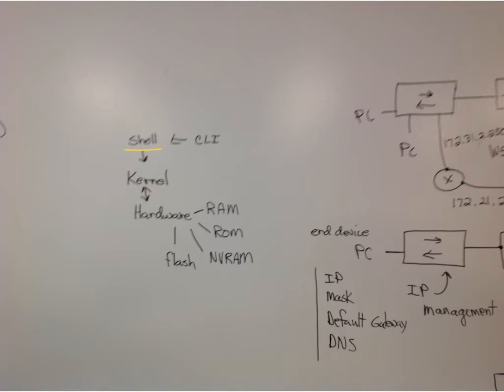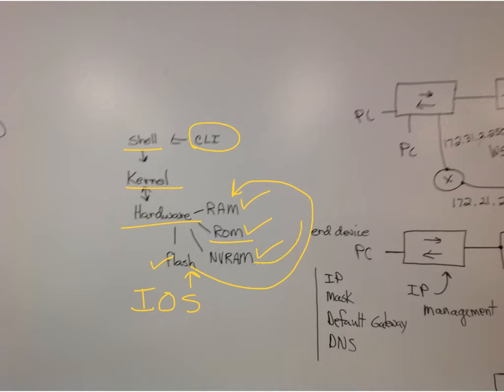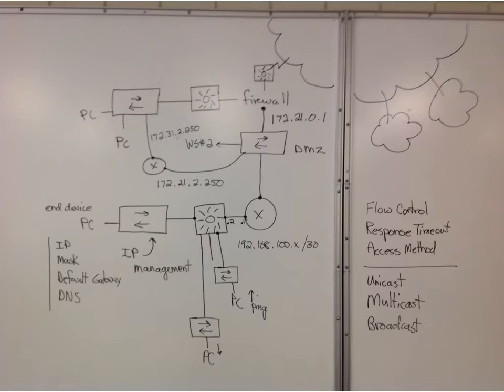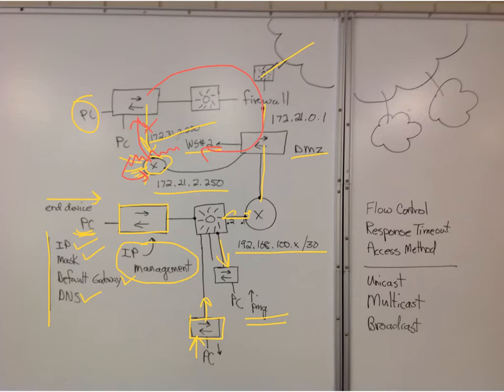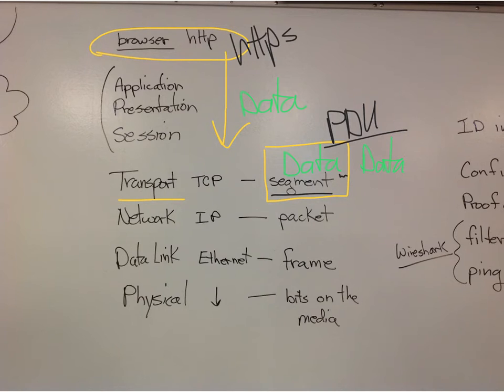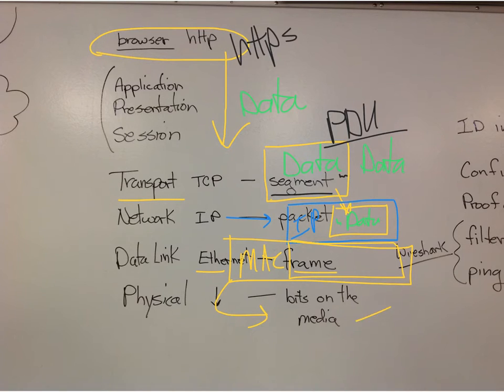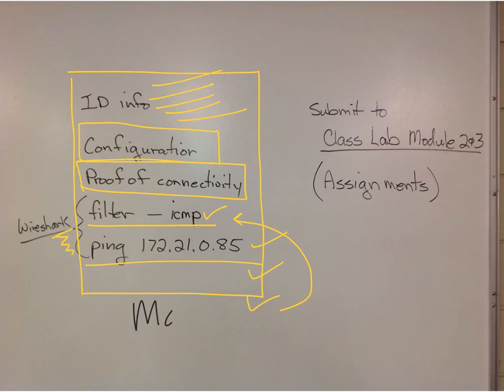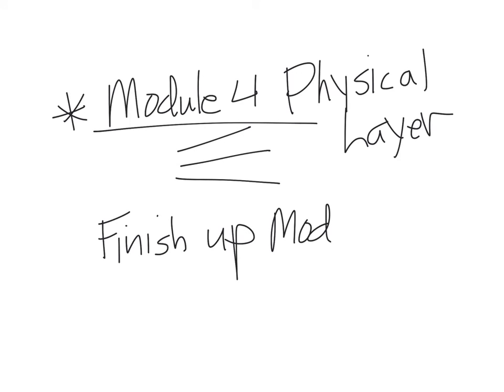NET-203 WBR-S20 D5